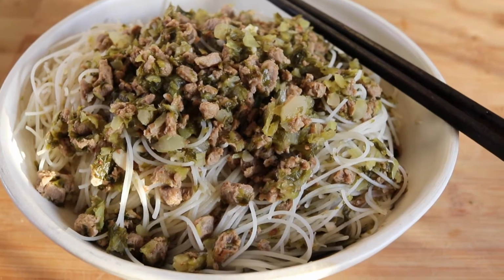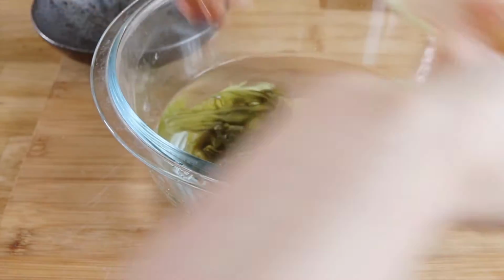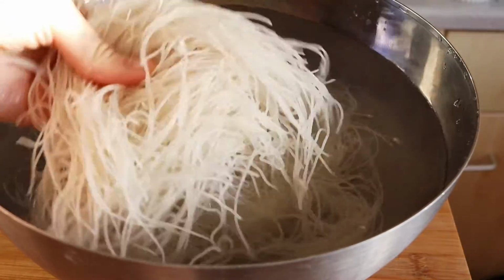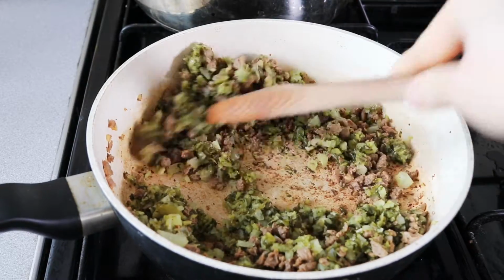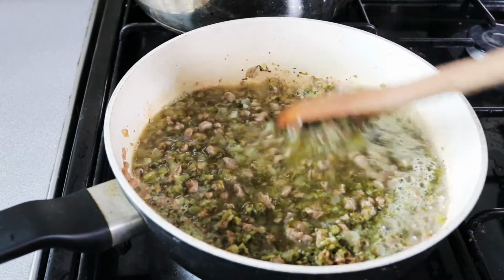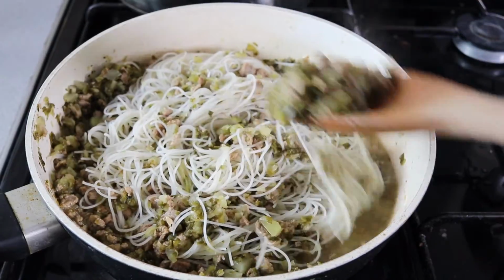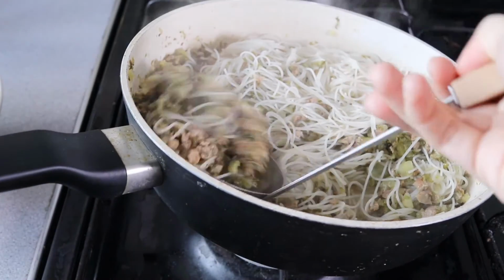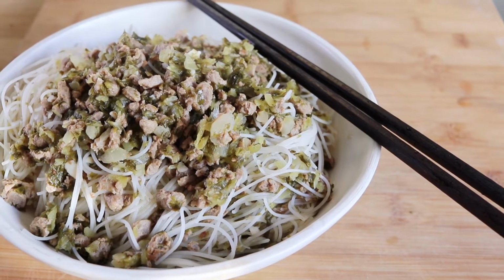PICKLED CABBAGE & "MINCED PORK" NOODLES!! (雪菜肉丝面)| VEGAN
Vegan Pickled Cabbage and Pork Noodles 雪菜肉丝面
(Makes 2-3 Bowls)

1 cup vegan minced meat
1 tablespoon sesame oil
1 tablespoon soy sauce
1 teaspoon Shaoxing rice wine
1 teaspoon minced garlic
pinch white pepper
1 cup pickled mustard greens, chopped
2-3 servings rice noodles, soaked for 30 minutes
2- 2 1/2 cups vegan chicken broth or vegetable broth